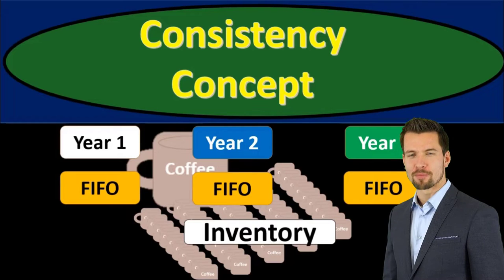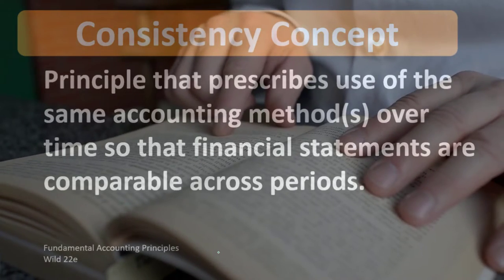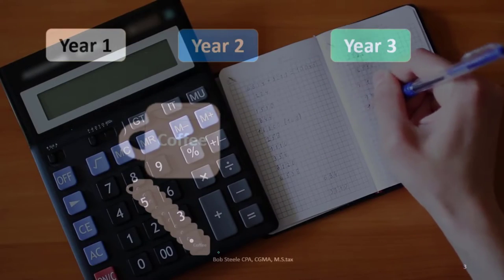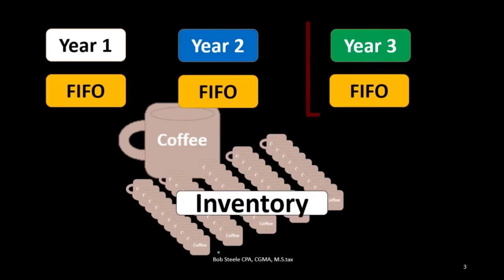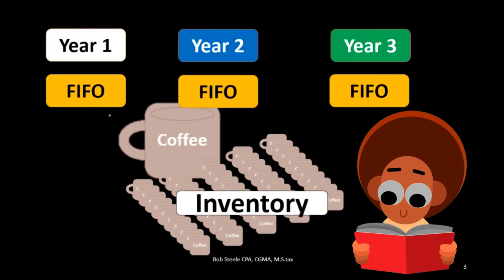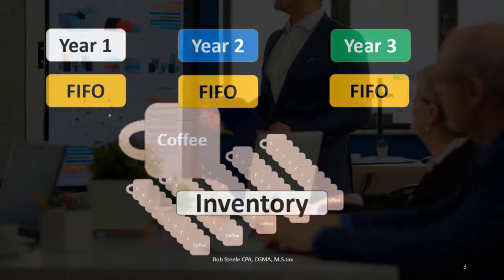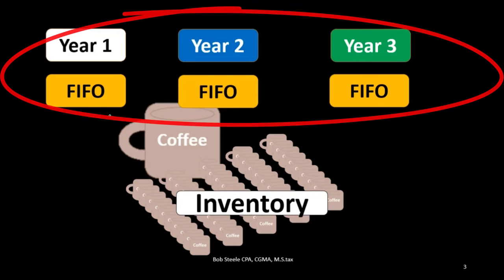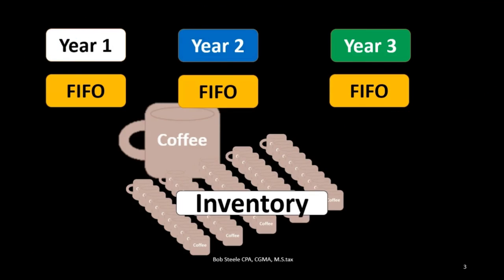Consistency Concept 20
Consistency Concept